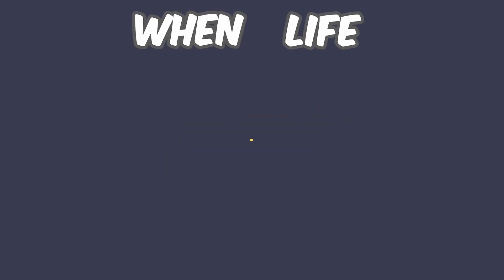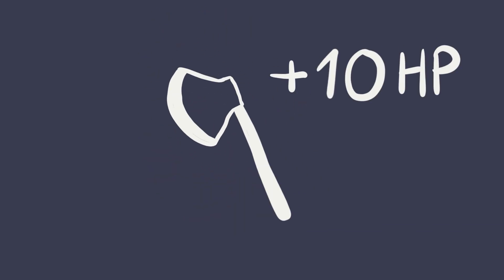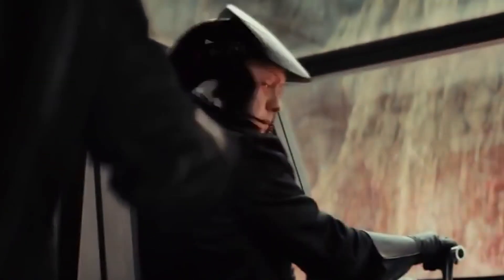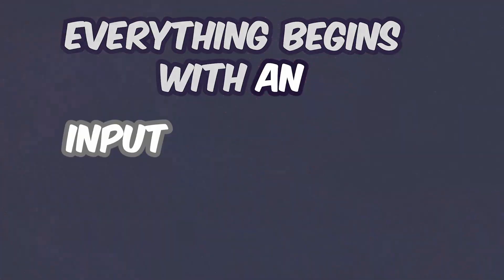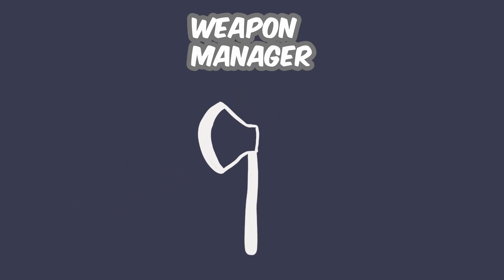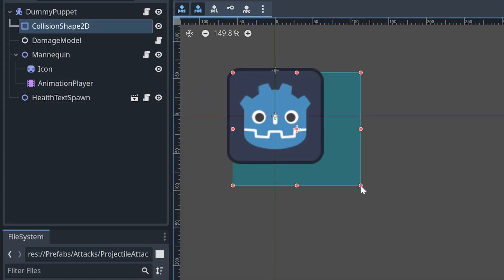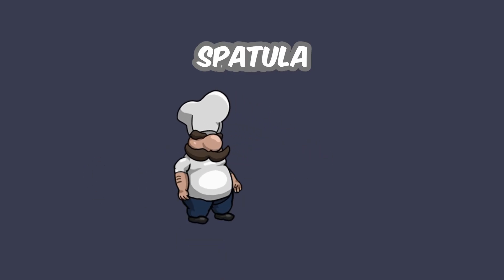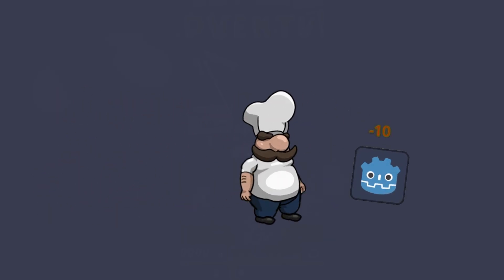Why modular Attack Systems are better | Devlog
We develop a modular attack system in C# for our 2D indie platformer.

We use the observer Pattern and talk about utilising C# Events